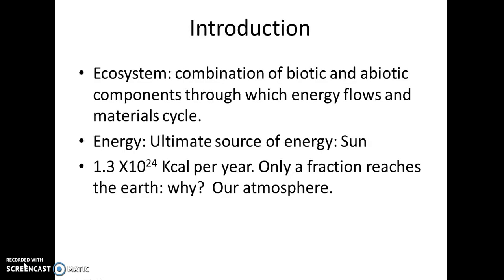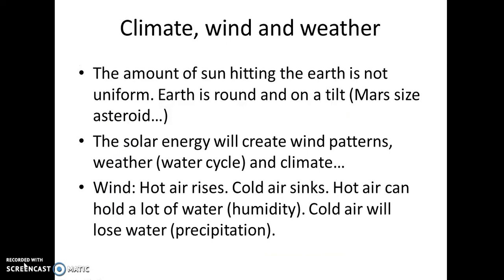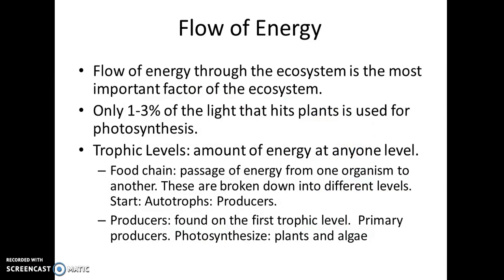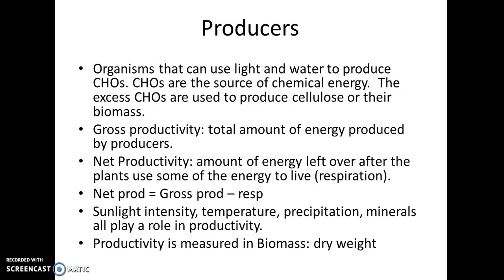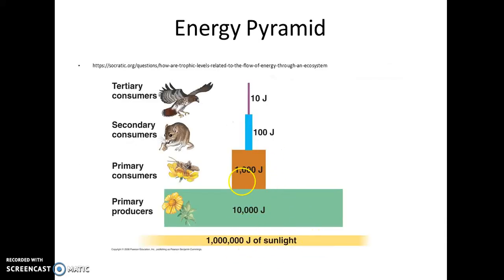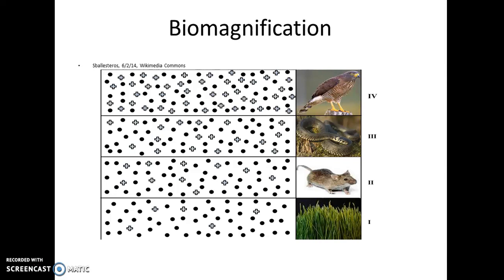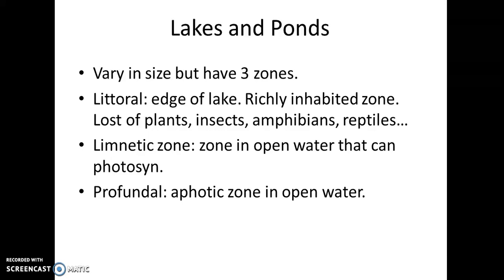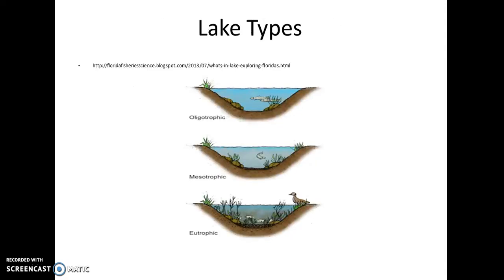AP Biology Ecology 3